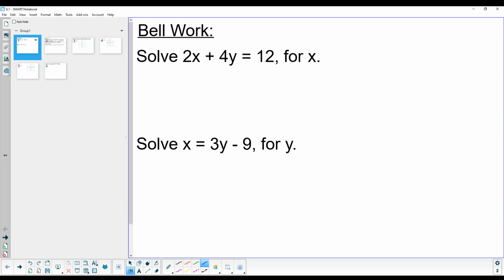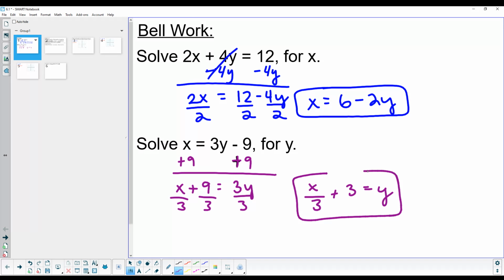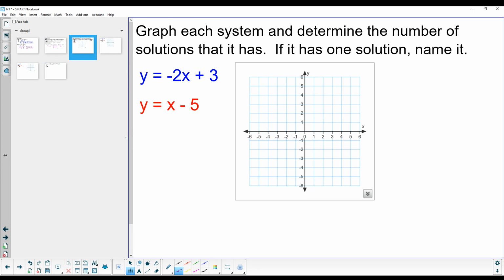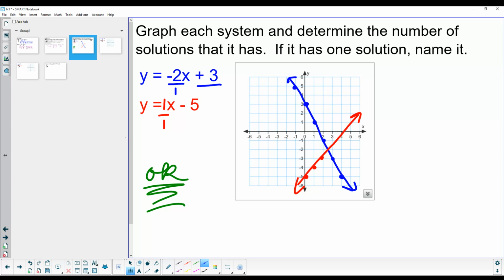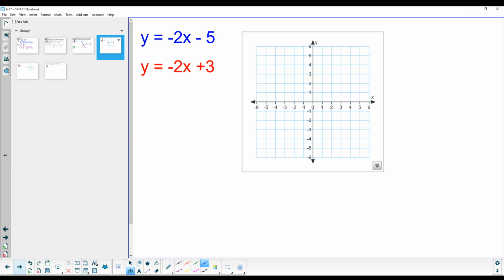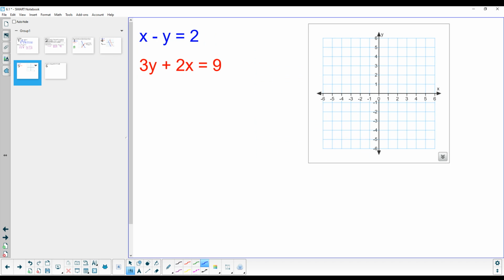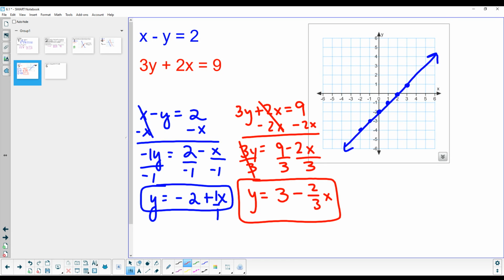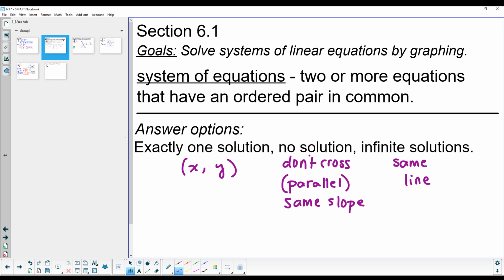Systems of Equations (Graphing) 6.1